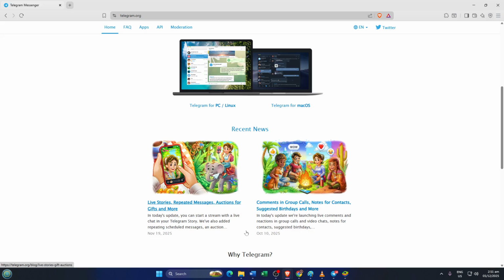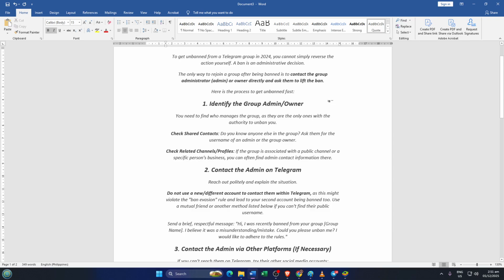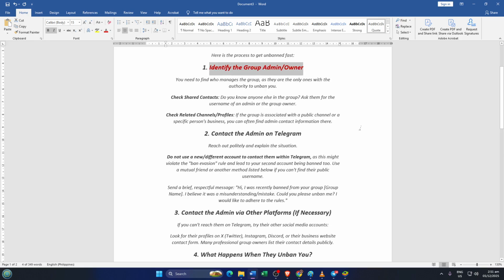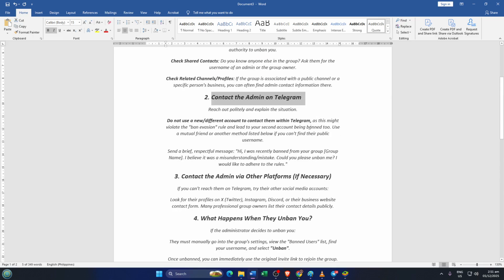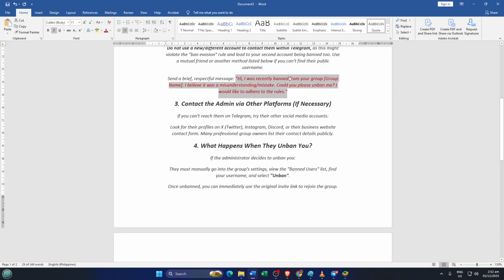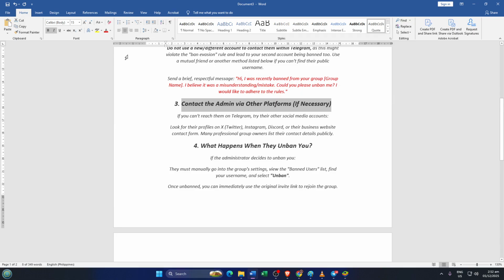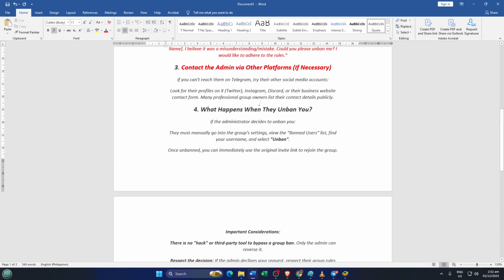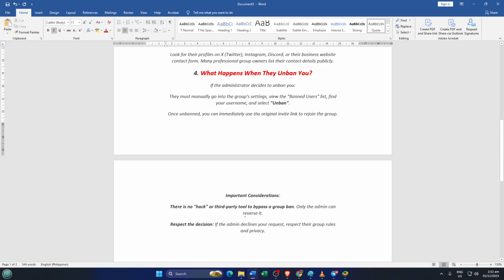How To Remove Ban In Telegram Group Using Settings (Step-By-Step)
If you have been restricted or banned from a specific group, this tutorial provides the most effective methods to regain access and resolve restriction issues within the Telegram application. We will cover how to appeal a ban and manage group settings to restore your messaging capabilities.

In this video, you'll learn how to:
✅ Identify why your Telegram account was restricted
✅ Contact group administrators to request an unban
✅ Use the official Telegram Support bot for appeals
✅ Navigate privacy settings to prevent future bans
✅ Check the status of your account restrictions

This comprehensive walkthrough ensures you follow the correct protocols to get back into your favorite communities quickly and safely using the latest 2026 updates.